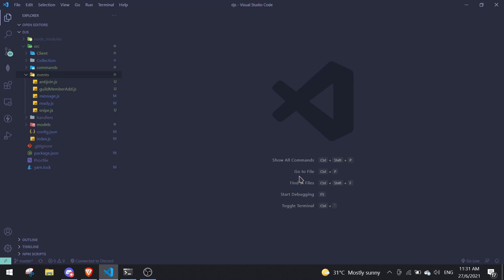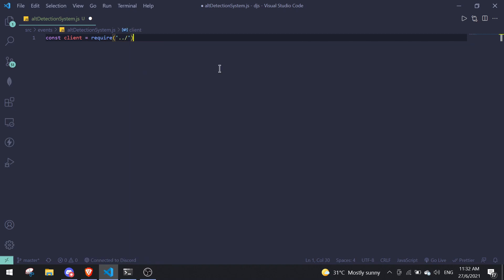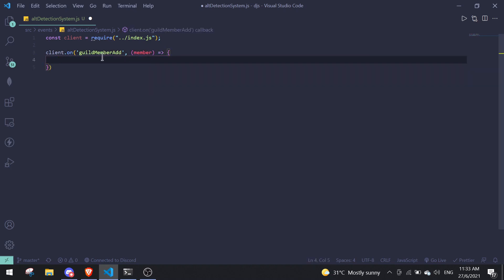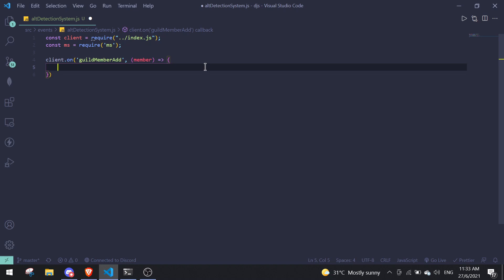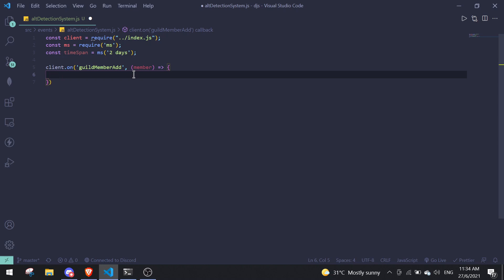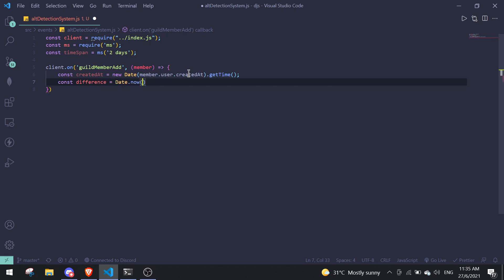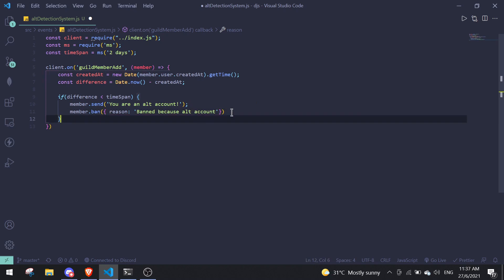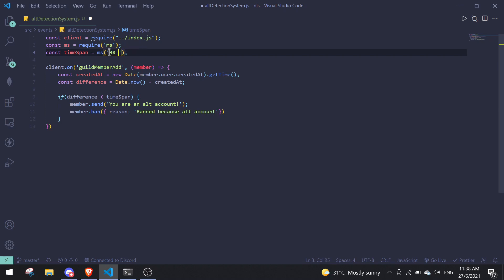#98 ALT account detection system | discord.js tutorials